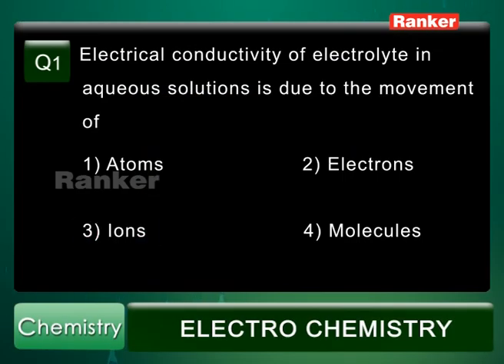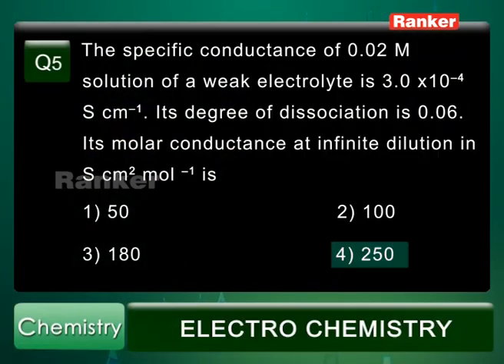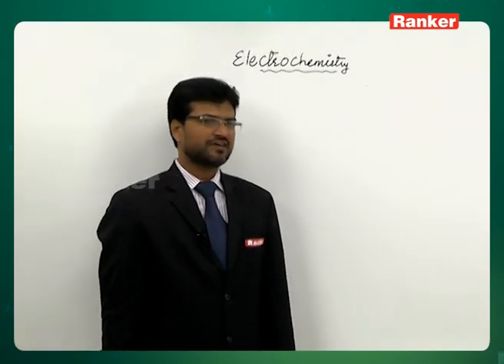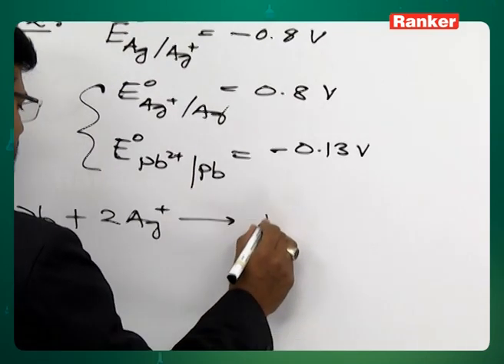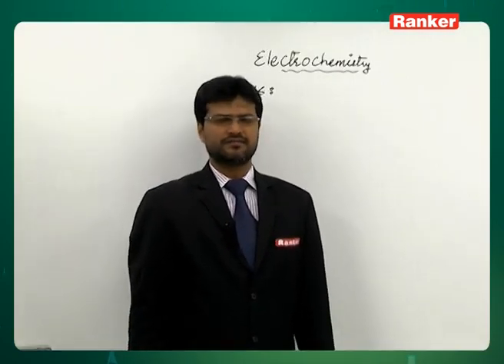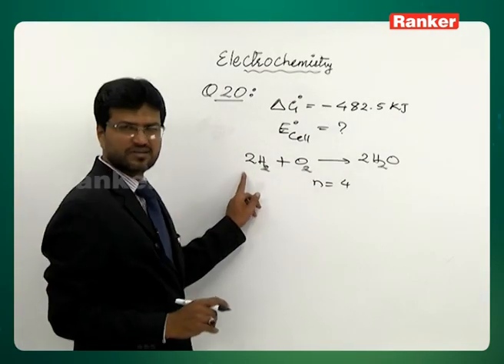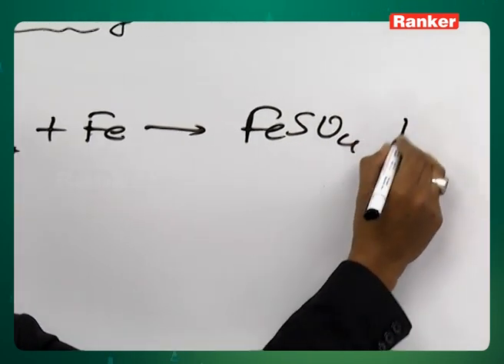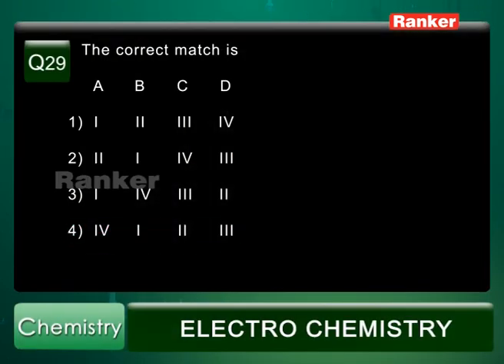CHEMISTRY ELECTRO CHEMISTRY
This lecture video primarily deals with the Electro Chemistry which is enclosed with Chemistry and is briefly explained by M.N. Ali Sir